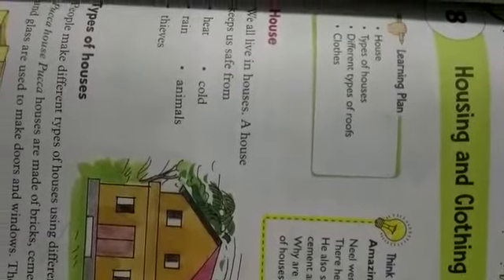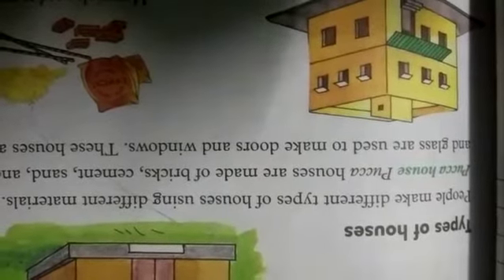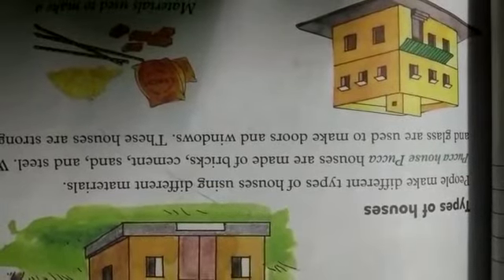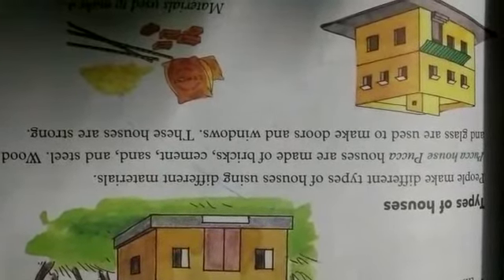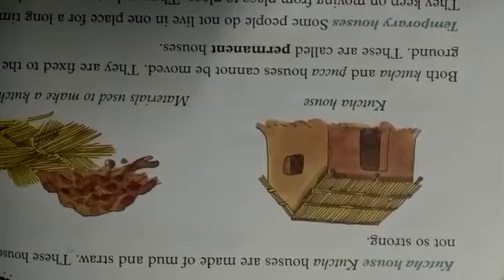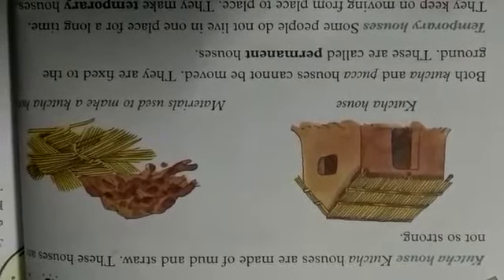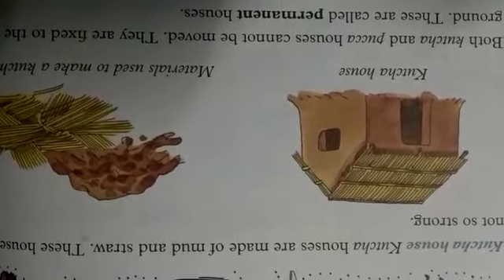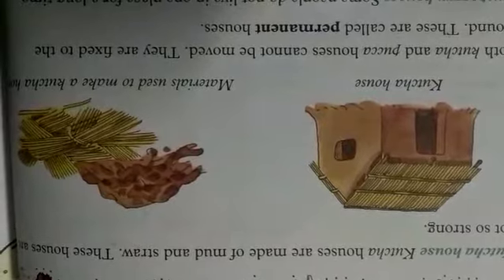Class 2 Science video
8th lesson continuation dec23